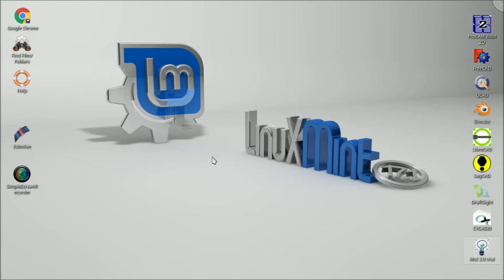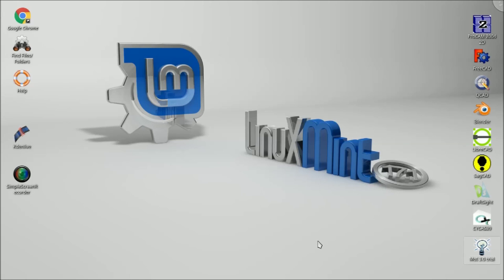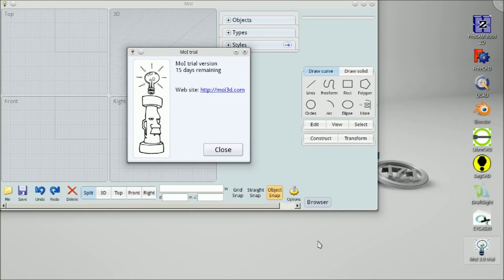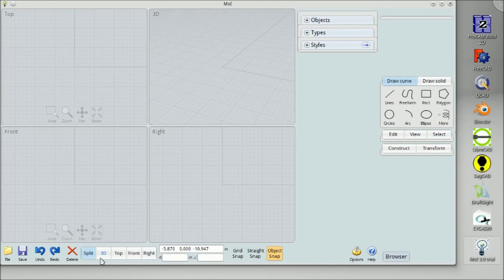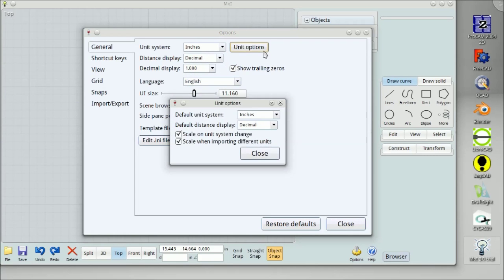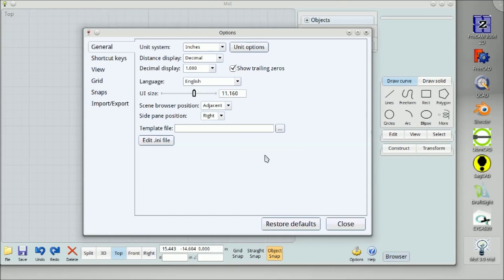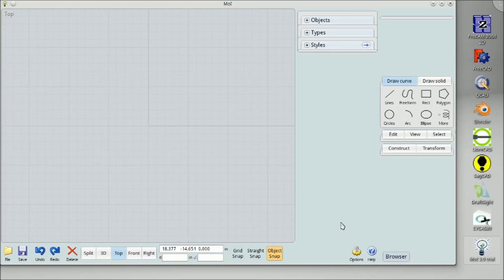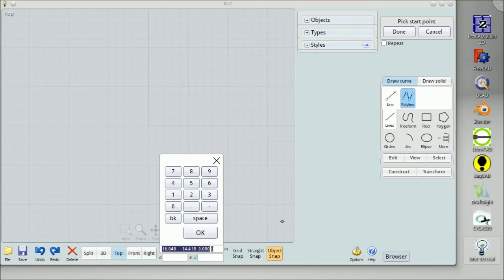MOI3D on Linux Mint !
The Major Reviews MOI3D running on Linux Mint 17.1 64-bit